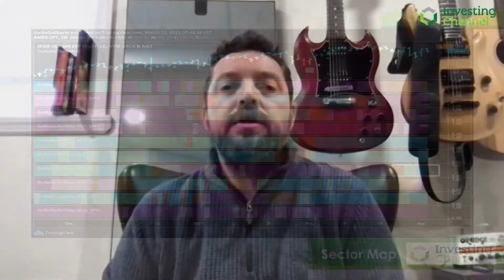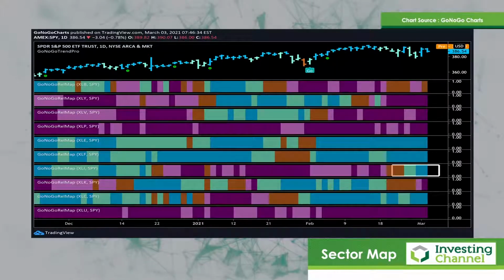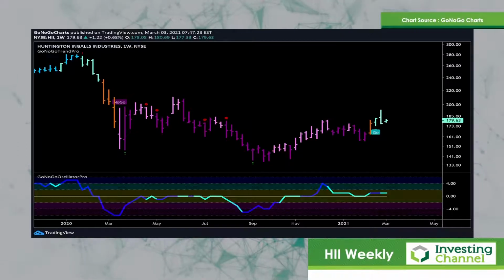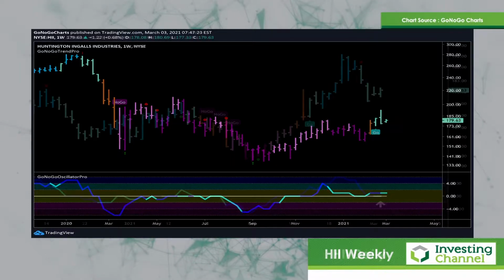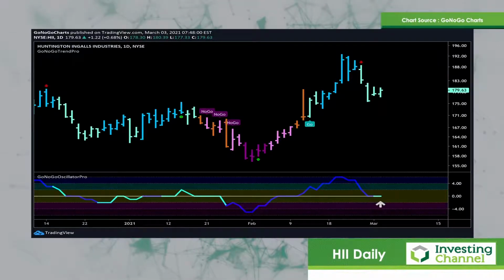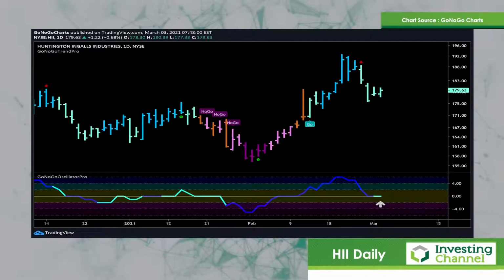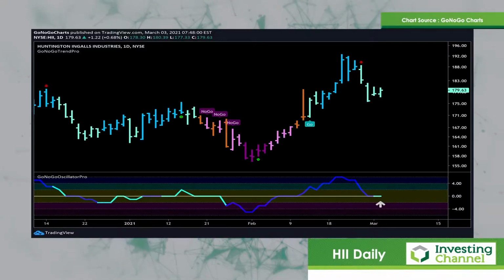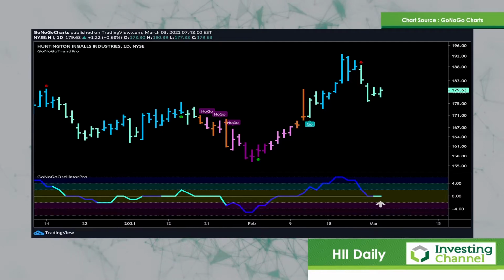Rotating into Cyclical Stocks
The S&P sectors are seeing some new leaders emerge - will this rotation into cyclical shares continue as vaccine optimism grows?